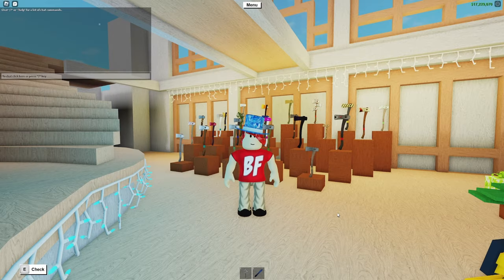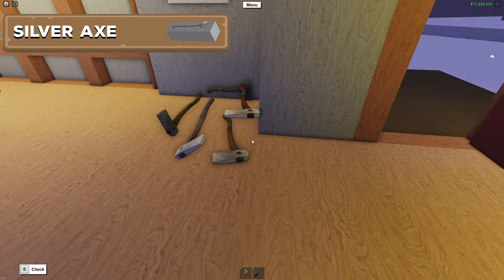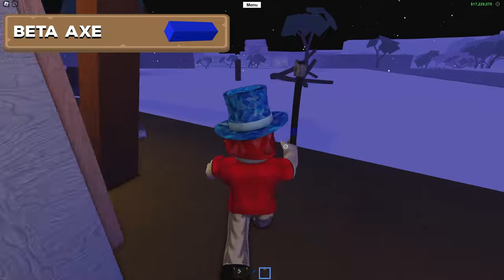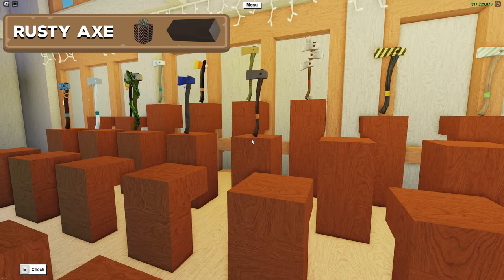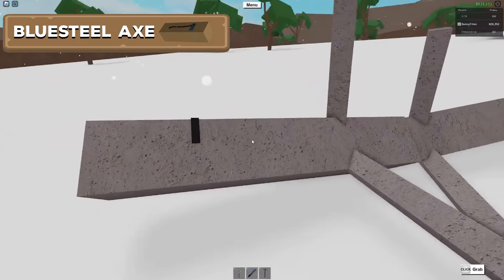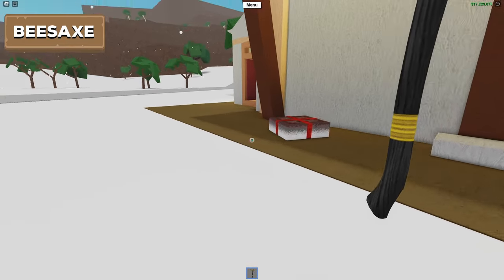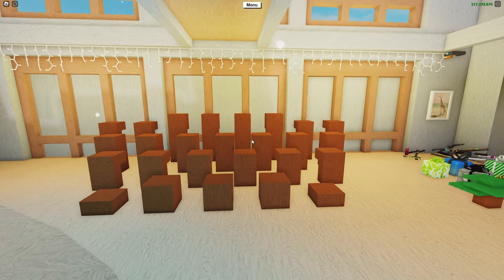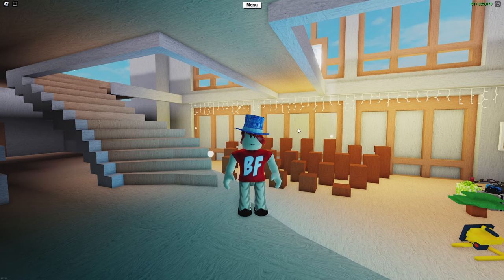EVERY AXE in Lumber Tycoon 2! [2024] Best Axes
There are all 25 axes included in this video with information about how good they are and where you can get them! This video shows you every axe in Lumber Tycoon 2 as of 2024. This is the third edition of this video I have made showcasing the best axes in Lumber Tycoon 2! Do you have every axe?

TIMESTAMPS:
0:00 Intro
0:58 Wood R Us Axes
2:55 Rukiryaxe
3:39 End Times Axe
4:21 Alpha Axe
4:45 Beta Axe
5:05 Fire Axe
5:43 Candy Cane Axe
6:12 Chicken Axe
6:51 Gingerbread Axe
7:21 Rusty Axe
7:50 Cave Axe
8:12 Overgrown Axe
8:48 Frost Axe
9:22 Bluesteel Axe
10:07 Spearmint Axe
11:20 Beesaxe
12:07 Many Axe
12:55 Amber Axe
13:24 Candy Corn Axe
13:49 Bird Axe
14:35 Pie Axe
15:30 Gold Axe
16:18 Outro